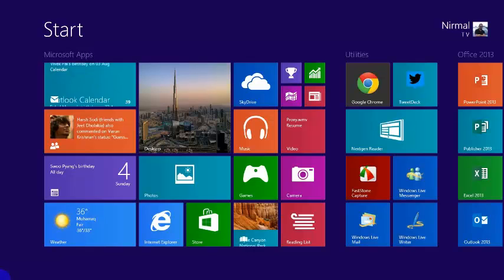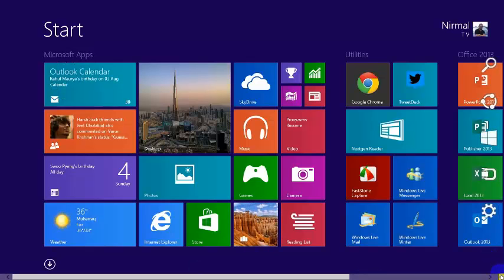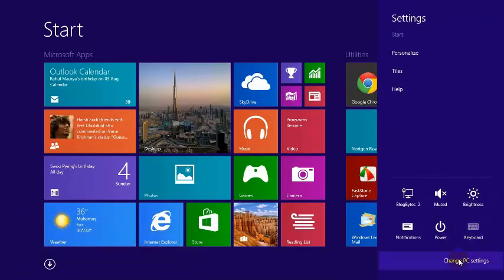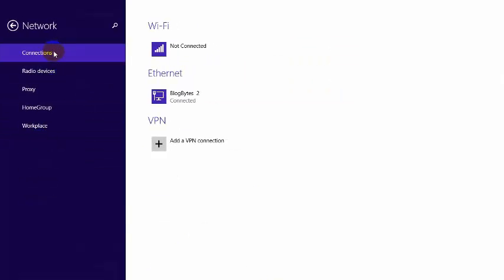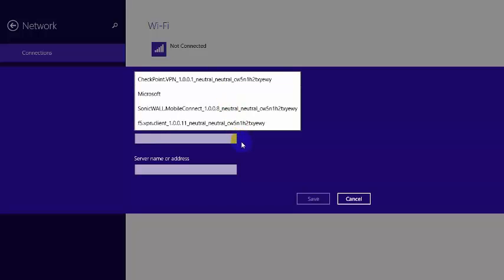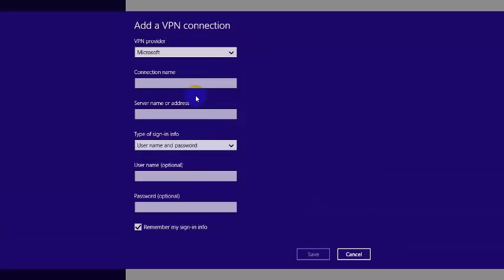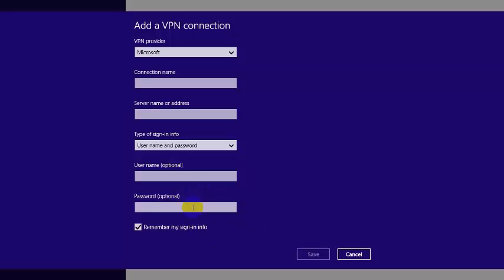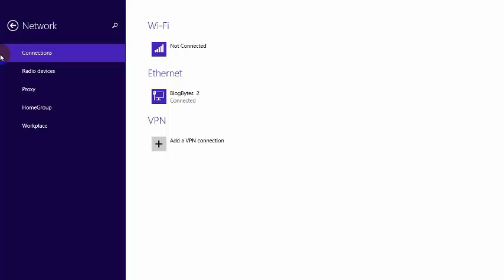How to Set up VPN (Virtual Private Network) Windows 8.1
Tutorial on how to set up a Virtual Private Network on Windows 8.1 from the PC Settings.